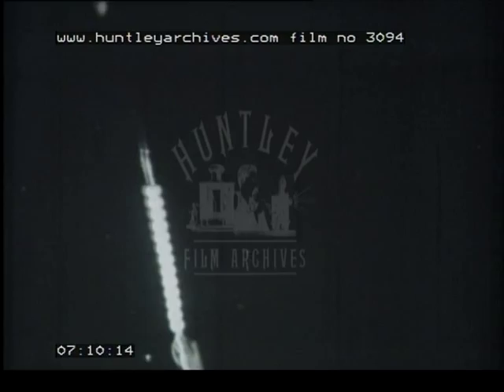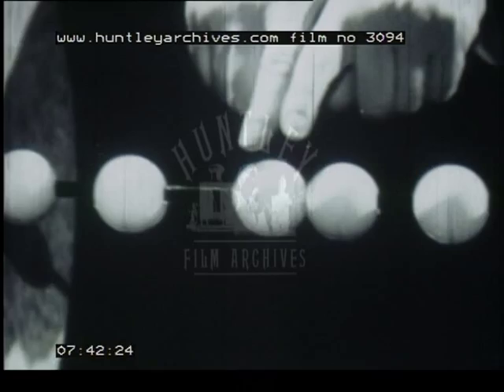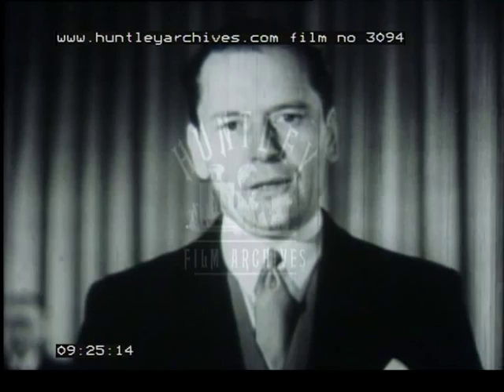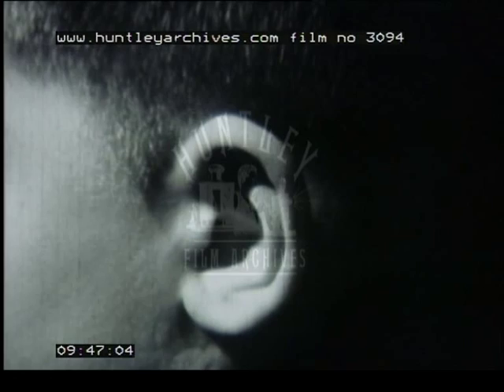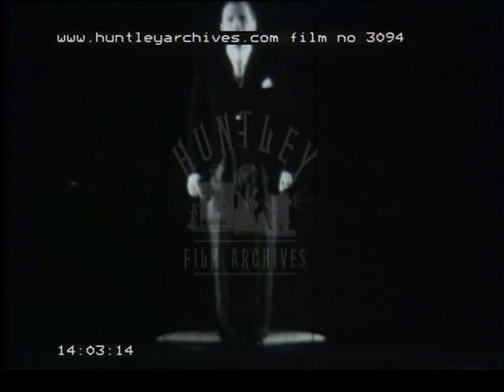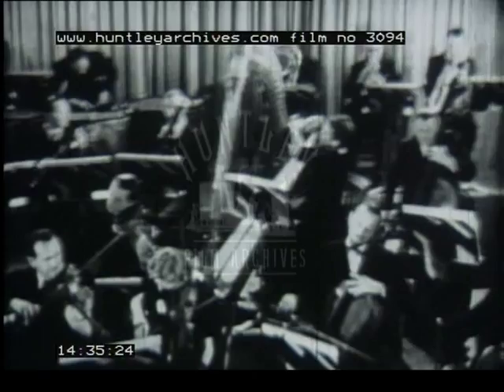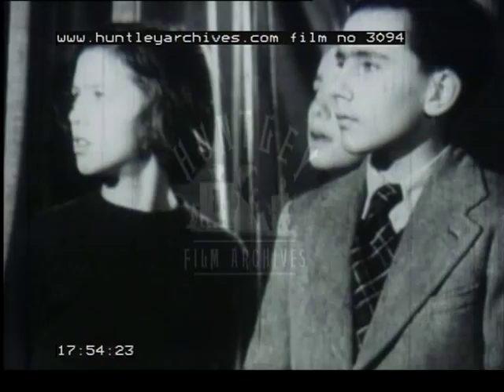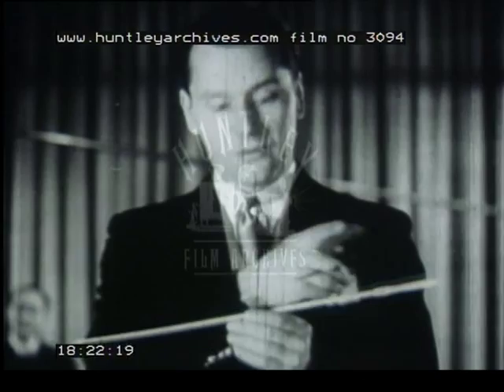Film about how an orchestra works, 1950's - Film 3094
Set of tests conducted with the orchestra and an array of machines to determine the sounds and noises made by musical instruments.  Tuning fork is used to demonstrate vibration of sound waves.  Children stand in front or take up position near musical instruments, violin, harp, timpani.  Small strips of paper cut in a V shape which have been attached to thin wires are held by the children close to the instruments.  Each instrument demonstrates the vibrations particular to that instrument.  Cymbal, timpani, drums.  Children congregate around conductor.  Close ups of each individual instrument and the kettle drum.  Visual representation of how the vibration from the kettle drum goes through the skin of the drum.  Close up of cello, and demonstration of how vibrations work.  Demonstration of how air is used to create musical notes with close up of clarinet.  Gong is used to demonstrate how sound waves travel.  Gong is enclosed in large plastic dome which is suspended in a vacuum.  Without air no sound is transmitted.  Shots of orchestra and children dressed in clothing of the 1950's.  Power point and plug from the 1950's.  Air pressure is returned to normal and vibrations and sound return.  Air particles represented with close up of gong and enlarged model of air particles showing how energy is passed from one air particle to the next.  Sound waves travel through these air particles at well over 700 M.P.H.  Lighting is used to demonstrate this principal.  Shot out of window from a bedroom in a normal house during a storm.  Camera explores young boys ear using diagrams to show how sound waves make the ear vibrate.  Diagram of the middle ear and the ear drum moving the bones which carry the sound vibrations to the right wall of the middle ear, and so to the inner ear behind it making the membrane move.  Inner ear is coiled like a shell and is full of liquid.  Vibrations hit tiny nerves and set up currents which go to the brain.  Unusual use of a mannequin which we see is semi - darkness.  We see a set of lights which slow the electrical currents arriving in the head.  Summary:  moving air particles vibrate in the ear and set off nerve currents which go to the brain enabling us to hear.

Follows on from ideas explained in Part One.  How are individual instruments made to vibrate?.  Banging makes to and fro vibrations in all the percussion instruments.  Shot of percussion players on timpani and xylophone.  Bows made of strands of horse hair which grip and release the strings on string instruments continuously making the stings vibrate.  Double bass used to demonstrate this principal.  Wind swirling over a chimney top is used to show the way air pushes and pulls a block of air inside the chimney, making it vibrate shorter and longer which in turn creates the sounds we hear.  Unusual shot of clarinetist playing instrument in overcoat wearing a scarf and trilby hat.  Blowing can set a clock of air vibrating. Without a block of air this is not possible.  In the remainder of the woodwind instruments there are reeds to set the blocks of air into vibrations.  As with the flute, no block of air, no music.  Good shot of woodwind instruments being played, e.g. the flute, the clarinet, the bassoon.  Brass instruments.  Bugle played by young man.  All instruments played together briefly.  Xylophone.  Harp being played.  Demonstration of how the length and amount of strings can affect the variety and quality of noises which musical instruments can emit.  The flute is played by a young boy to show this.  Trombone close up.  Also further close ups of other brass instruments.  Bugle played by small boy.  Full orchestra has a range of pitch of about seven octaves.  This is shown on a visual scale on a transparent screen in front of the conductor or presenter.  Most instruments play only about three octaves.  The harp covers the whole lot, except the very lowest which the double bassoon is required to do, and the very highest which only a piccolo can play.  Each individual instrument is played with a series of lights in the background which light up showing the notes this particular instrument can reach.  Starting with the clarinet, the flute, the bassoon and piccolo, the trumpet, the wind instruments including trombone.  String instruments including the violin, the viola, the double bass.  See this section for a wide variety of instruments.
End of Second part.